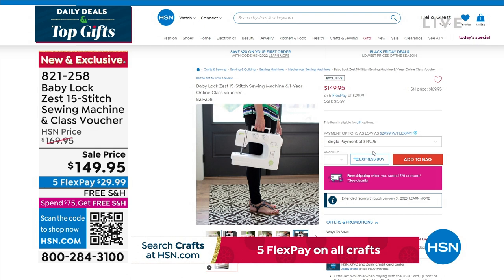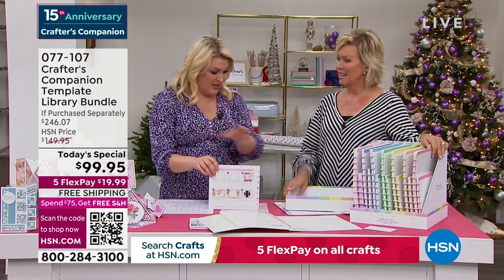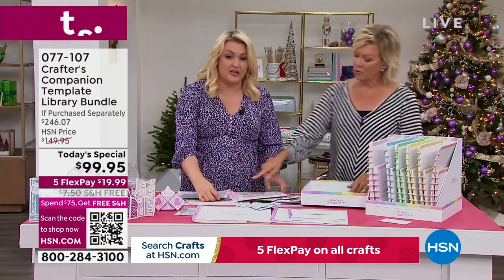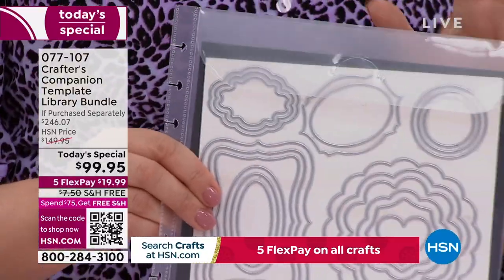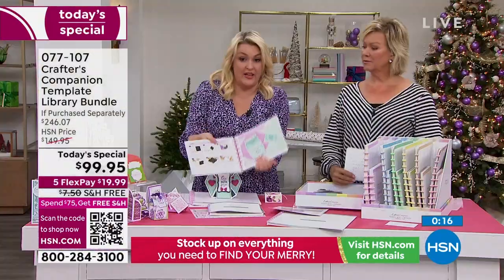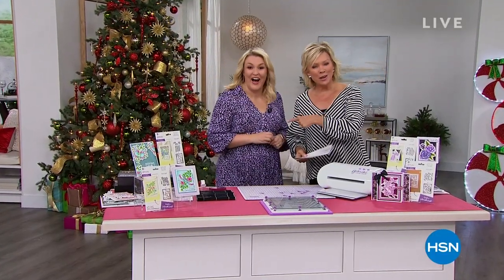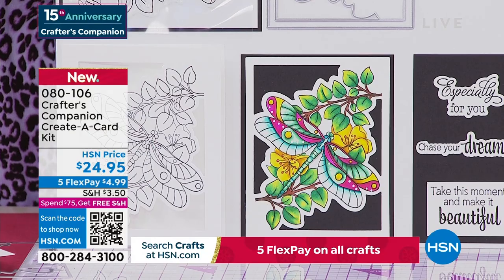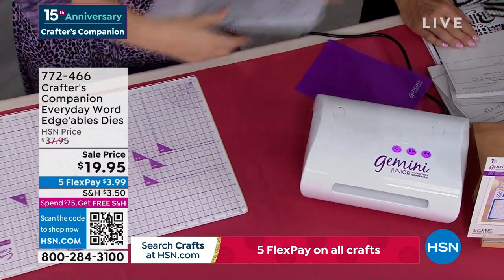HSN | Crafter's Companion 15th Anniversary 11.15.2022 - 02 PM